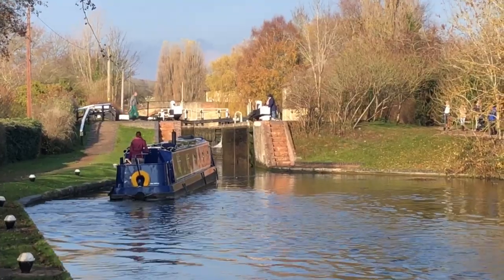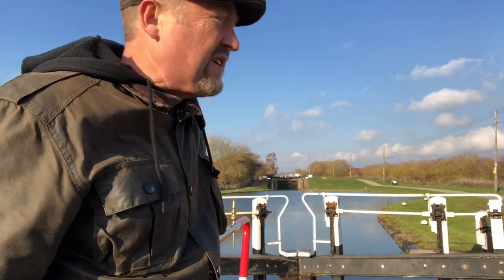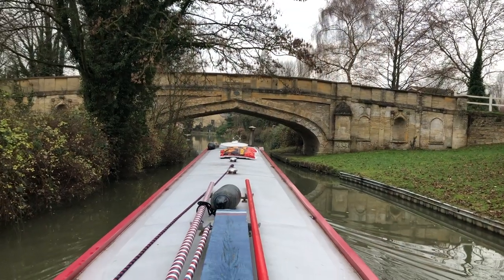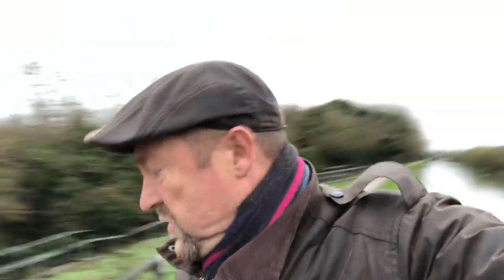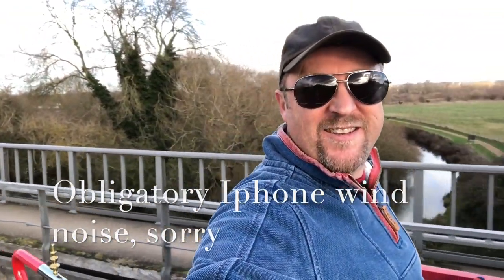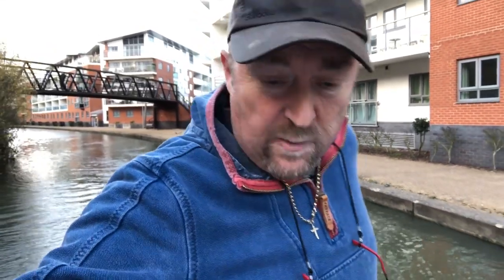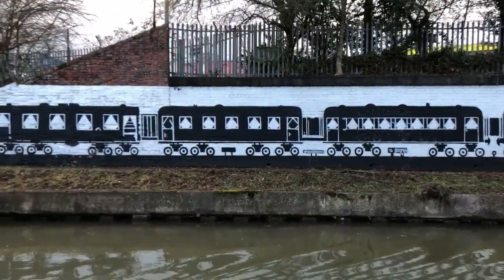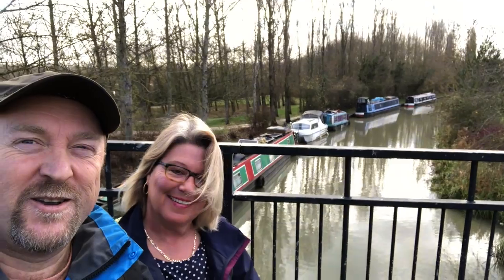Episode 7.Narrowboat cruising from Stoke Bruerne to Campbell Park on the Grand union canal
In this vlog we leave Norton junction on our narrowboat heading for Milton keynes. We pass through the Blisworth tunnel and spend a few nights at Stoke Bruerne. Then off again passing through Cosgrove before ending at Campbell Park in Milton Keynes on the grand union canal.
Video equipment used
Mavic Mini Drone
Apeman Action Cam
Joby Gorilla Pod
165cm Camera Tripod
GoPro Flexible Clamp Mount
Rode Videomicro Compact On Camera Mic
Ulanzi Ultra Bright LED Video Light 49 led video light
Campark ACT76 Action Camera 4K 16MP
BOYA BY-M1 3.5mm Lavalier Condenser Microphone
Leisure Batteries
High Security Locks.
Heavy Duty Van Lock Hasp & Staple & Padlock
FAN 1. USB 3 speed desk fan
FAN 2 USB 2 speed
Life Jacket